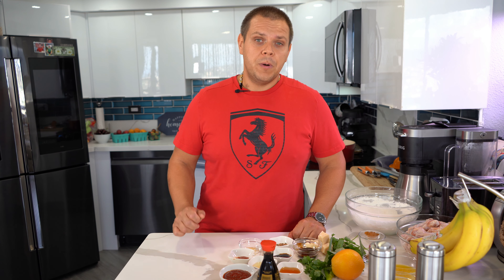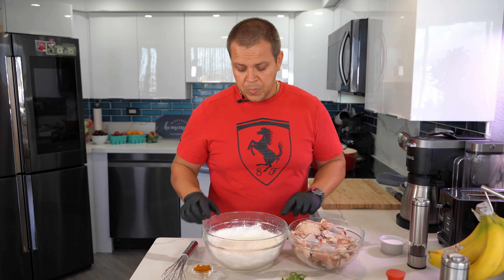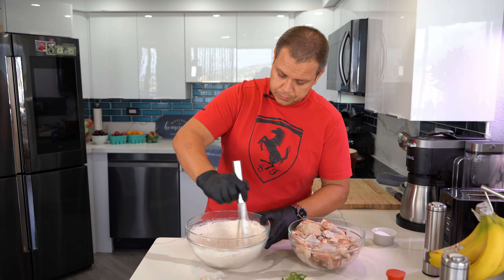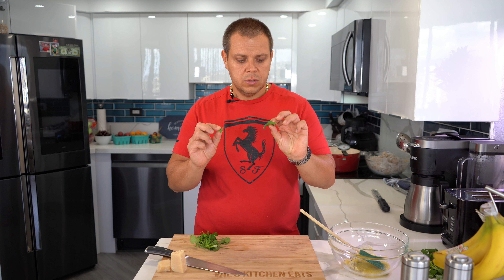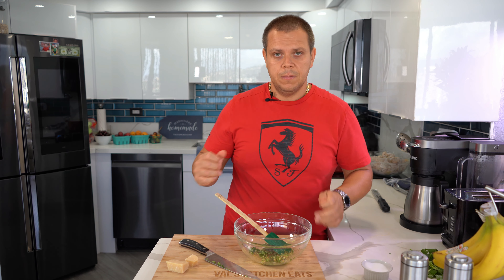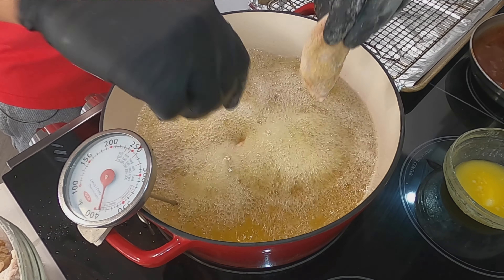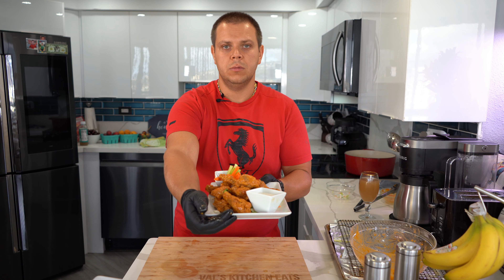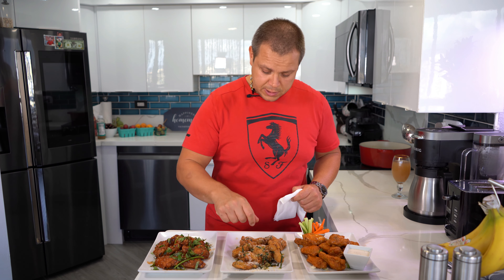Cooking With Val: Chicken Wings, 3 ways!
Hope you all enjoy this video! These wings were delicious!
Here are the ingredients:

4 Lbs of Chicken wing parts

1 1/2 cup of Flour

3/4 Cup of Corn Starch
1 Tbsp of Turmeric

Hot Sauce:

6 Tbsp of Hot Sauce
3 Tbsp of Melted Butter

Italian:
4 Tbsp of Butter

3 Garlic Cloves

2 Oz of Parmesan Cheese
Parsley/Oregano

Asian:

4 Tbsp of Ketchup
1 Oz of soy sauce
2 Tbsp of Honey

2 Tbsp of Chinese cooking wine

1 Tbsp of Sriracha
1 Tbsp of Ginger
1 Tbsp of Hoisin Sauce

1 Tbsp of Oyster Sauce

Cilantro
Green Onion
Thai Basil

Olive Oil/Truffle Oil